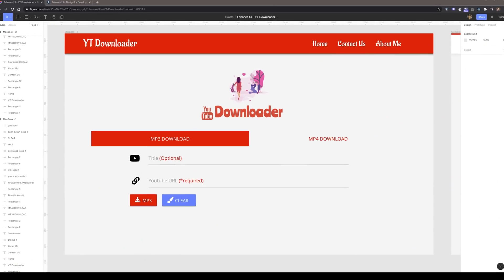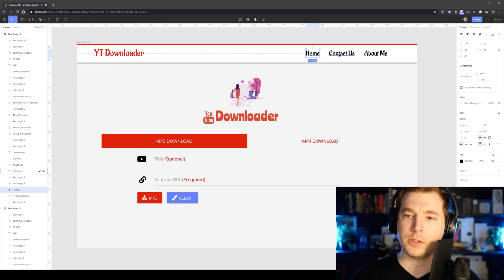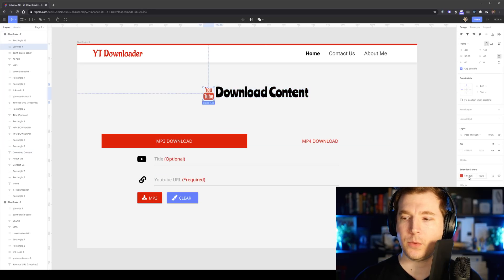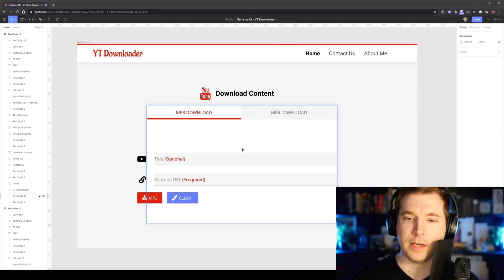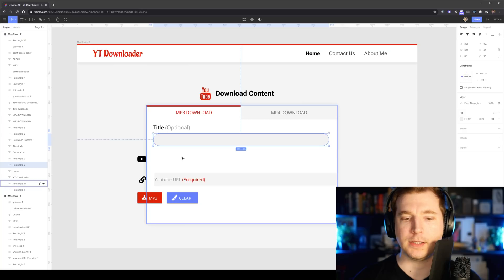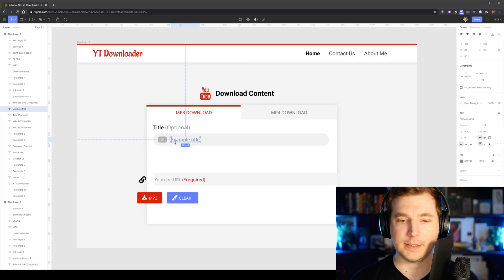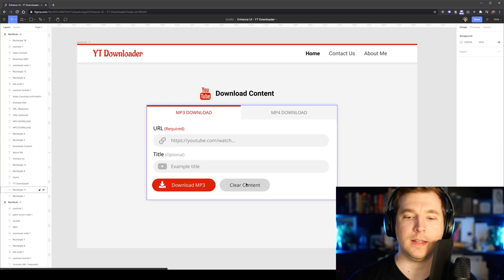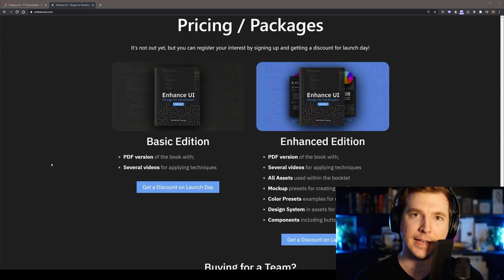Enhance UI Design for Developers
Web developers can benefit from better user interfaces for their websites and apps. In today's video, we will take a look at yt downloader, a website by @SilvenLEAF.

There are a few things that can be improved on, including the use of colours, fonts, sizing and component positioning. I've created this user website design in figma so that we can consider both the UI and UX of how it works, and enhance it!

This is the first video in a series that I will be doing to help people learn to improve their designs, if you have suggestions or want me to review your site, please leave it in the comments below.

You can learn more or sign up for a discount on the book before it's release by visiting below.